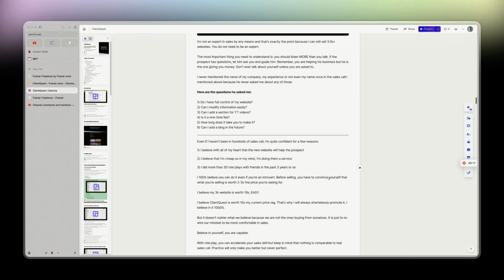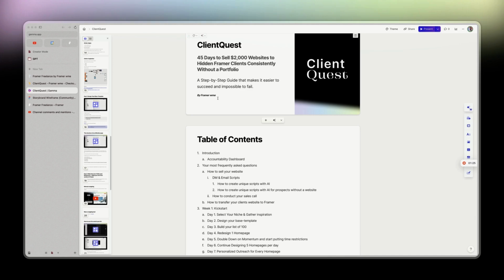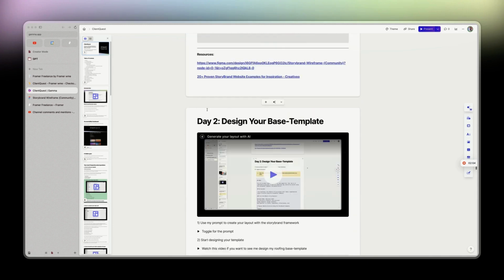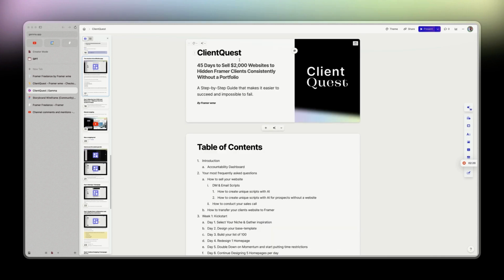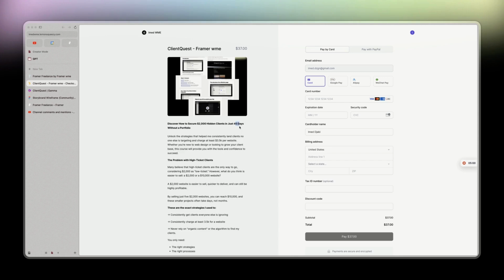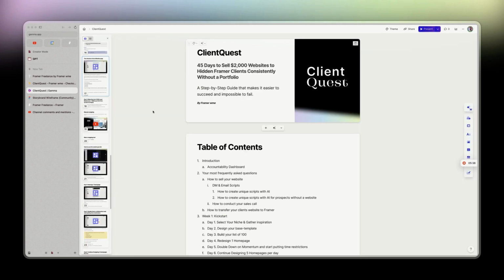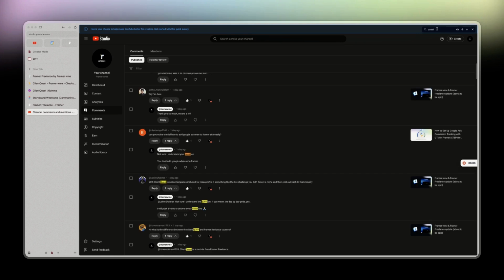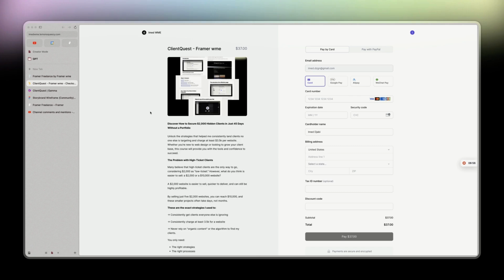Answering your questions about ClientQuest (the guide to get hidden Framer clients)